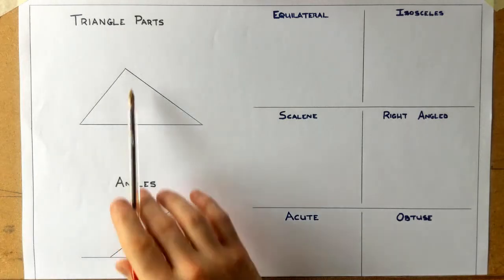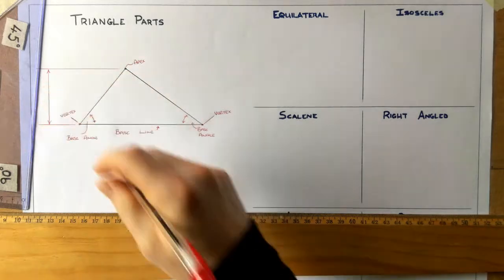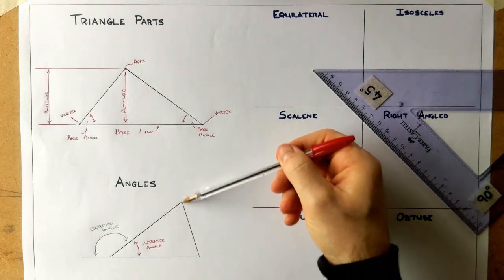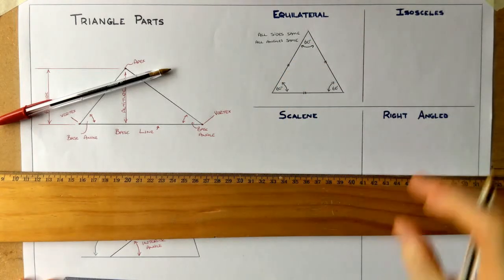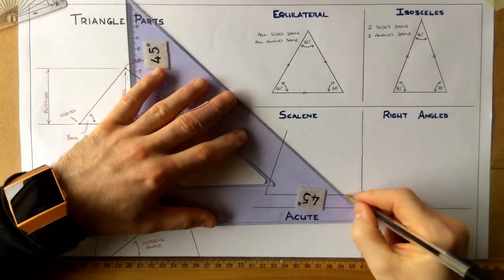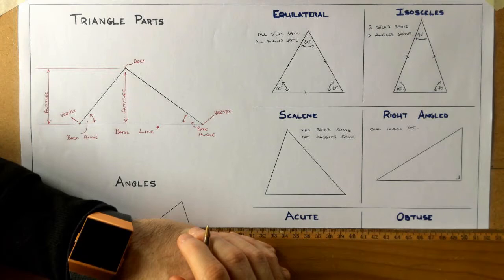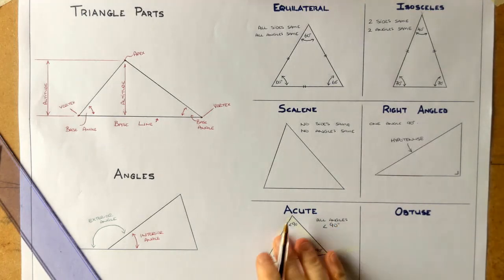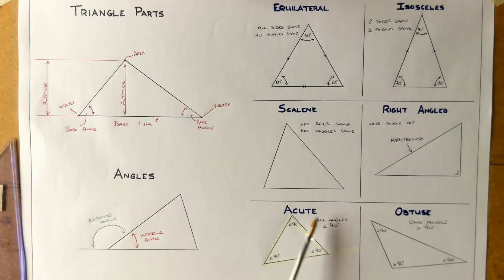1st Yr Graphics - Triangles Introduction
- Triangle Parts
- Angles